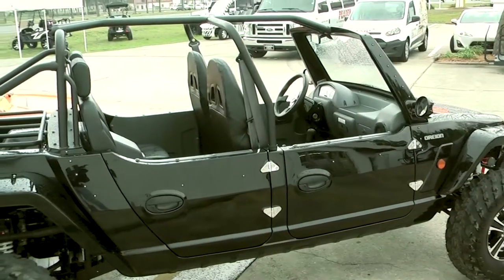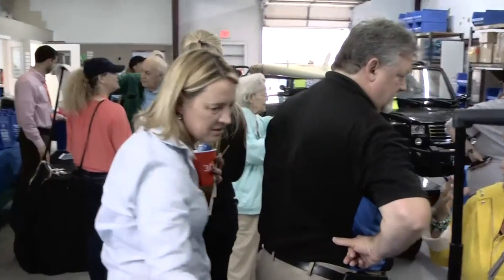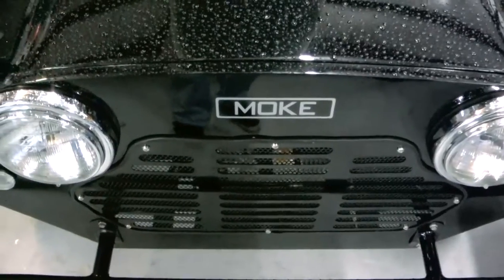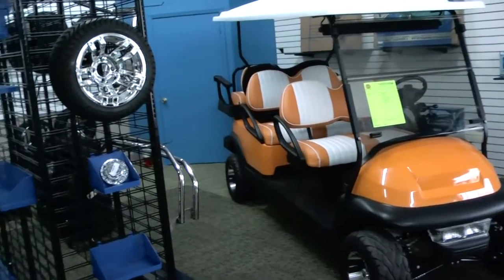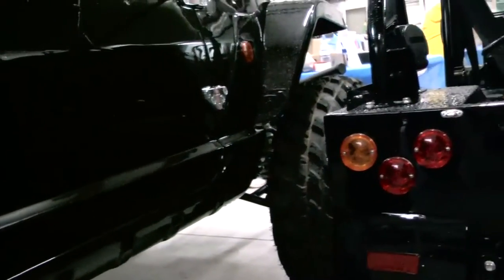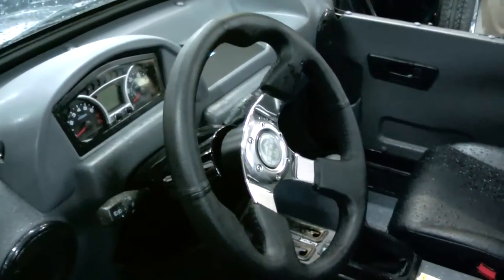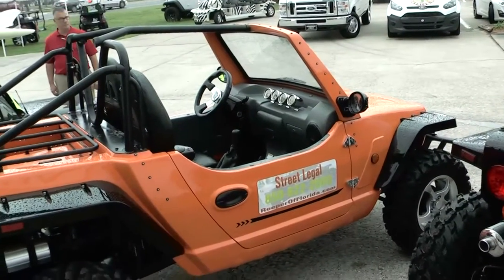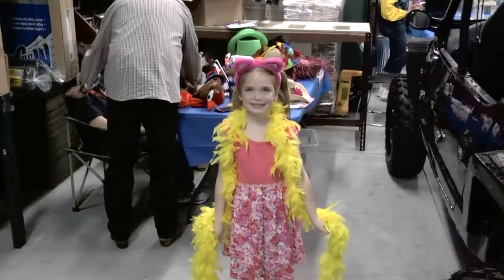Electric Cart Company Opens in Panama CIty Beach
Visit the street legal electric cart company store in Panama City Beach